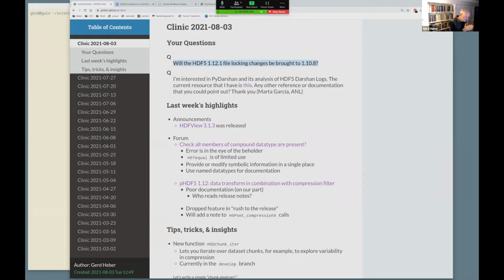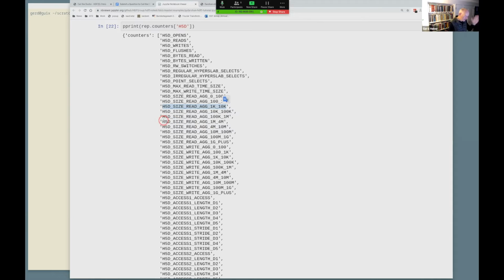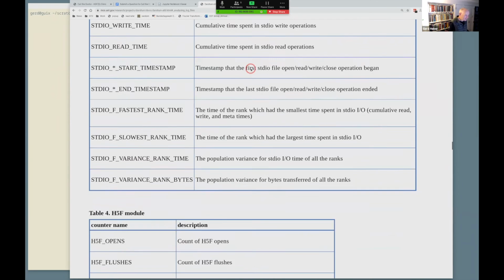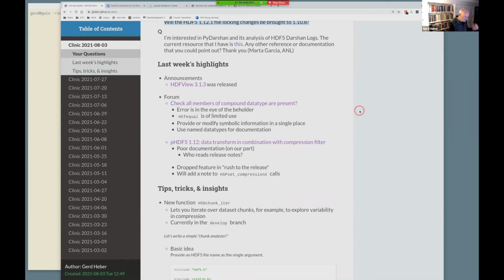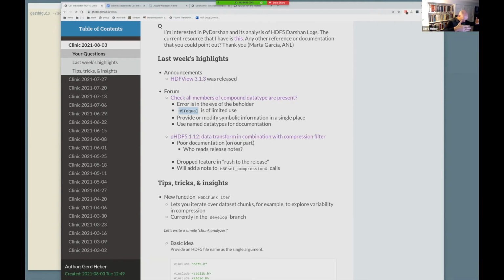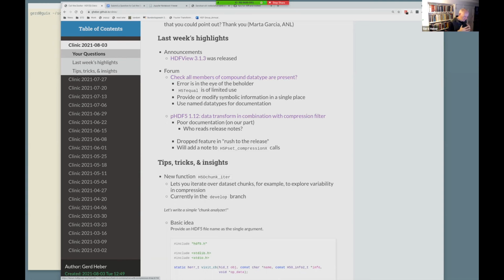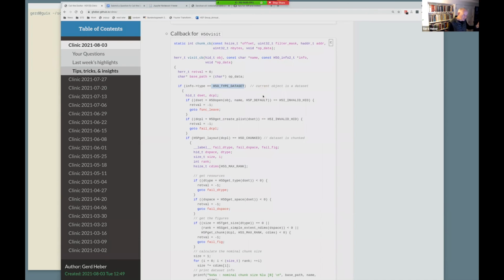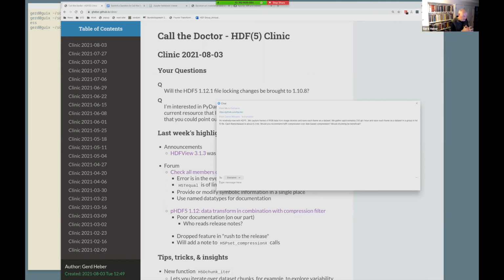Call the (HDF) Doctor with Gerd Heber (Session #25 August 3, 2021)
In this session of Call the Doctor, a weekly free (half) hour to help the HDF community with their questions and issues, Gerd Heber talked about a new function called H5Dchunk_iter, and answered forum and attendee questions.